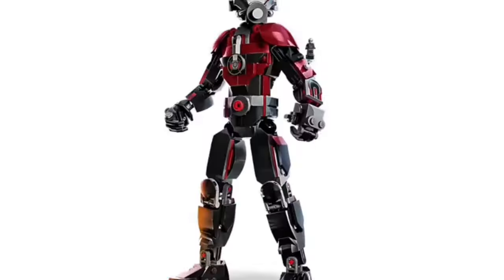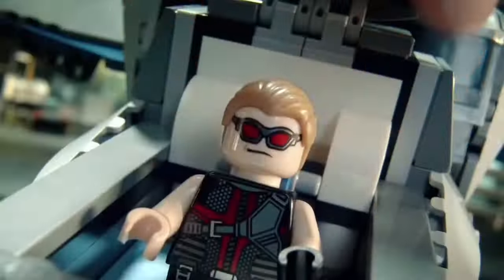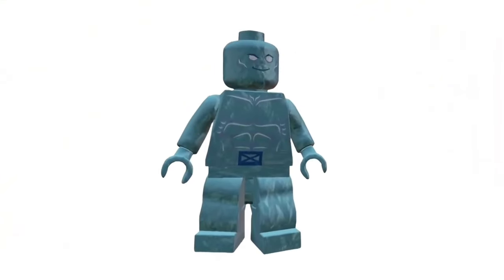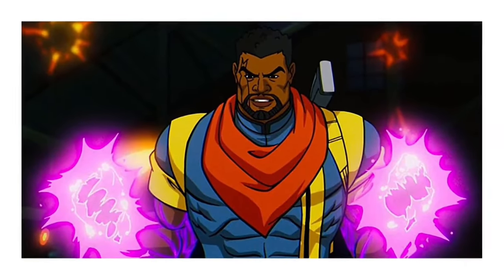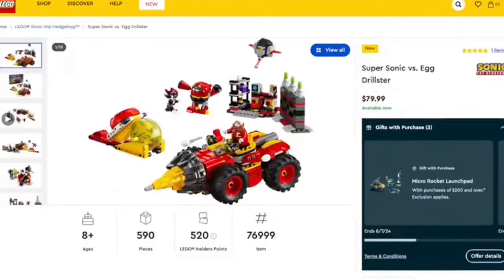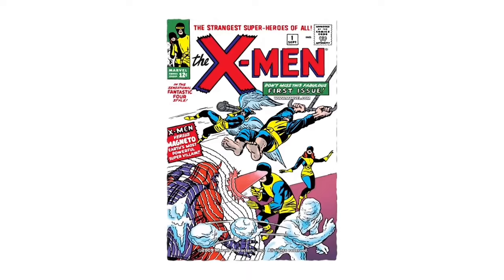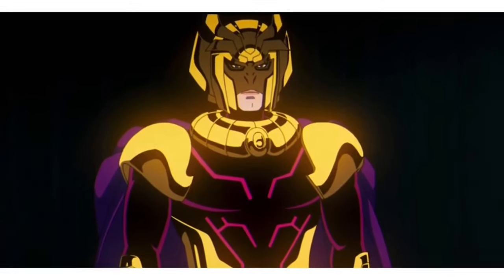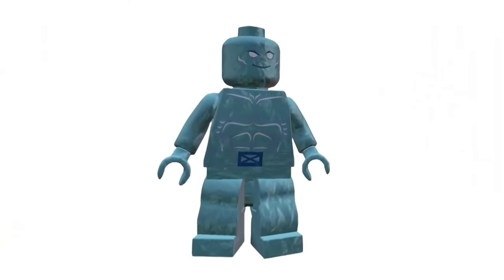LATEST 2024 MARVEL LEAKS & NEW SETS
In this video, we dive deep into the **latest 2024 Marvel leaks and upcoming LEGO sets** that have fans buzzing with excitement. From massive Marvel Cinematic Universe (MCU) tie-ins to iconic comic book moments, the 2024 lineup promises to deliver some of the most impressive and detailed LEGO Marvel sets to date. We’ll explore all the leaked information and break down how these sets will not only appeal to die-hard LEGO collectors but also fans of the ever-growing Marvel universe. Whether you're excited about new minifigures or epic builds, there's something here for everyone.

One of the most exciting leaks for 2024 is the highly anticipated **X-Men LEGO sets**, rumored to coincide with their MCU debut. Fans have been waiting for years to see these characters get their own spotlight in LEGO form. We’ll cover all the rumored set pieces, iconic scenes from the comics, and films that might be recreated in brick form. Additionally, there are whispers of new Avengers-themed sets that could include exclusive minifigures like Ironheart and more detailed versions of our favorite heroes.

Apart from the superhero side, LEGO is also rumored to expand on **Marvel's cosmic universe** with sets featuring the Guardians of the Galaxy, Silver Surfer, and even the Eternals. These sets are expected to push the boundaries of LEGO design, with intricate spaceship builds and galactic scenery that will truly immerse fans into the Marvel cosmic world. We’ll break down what we know so far about the design leaks, potential release dates, and which sets could become collector's favorites.

If you're a fan of both LEGO and Marvel, you won’t want to miss out on this latest round of leaks and speculation. The combination of detailed builds, exclusive figures, and MCU tie-ins make these 2024 sets some of the most highly anticipated releases in recent memory. Get all the details and be the first to know what’s coming! **MarvelLEGO